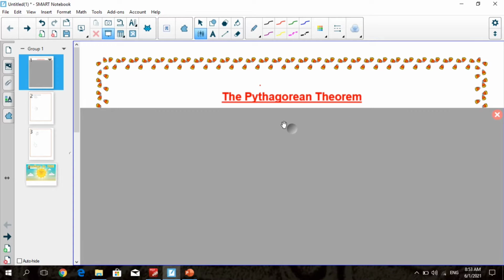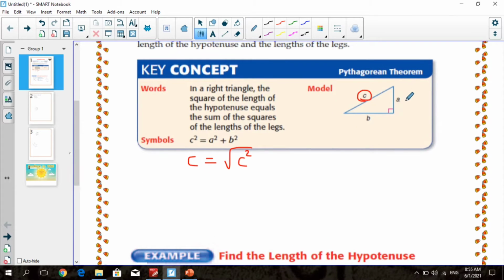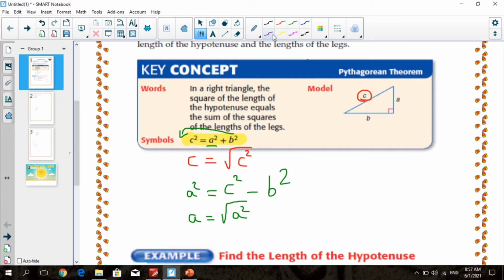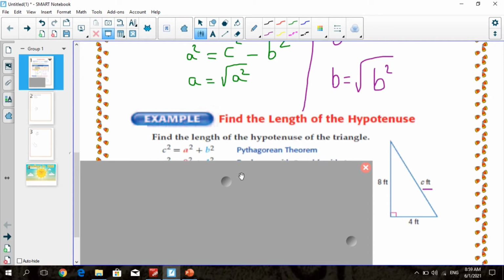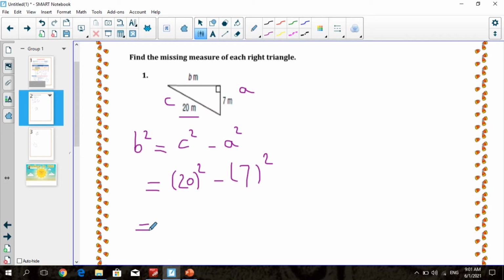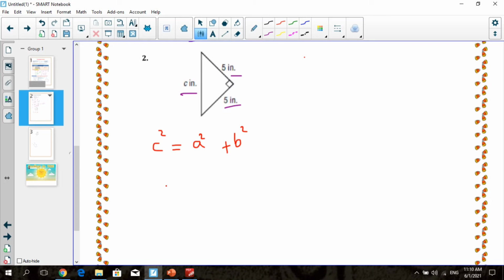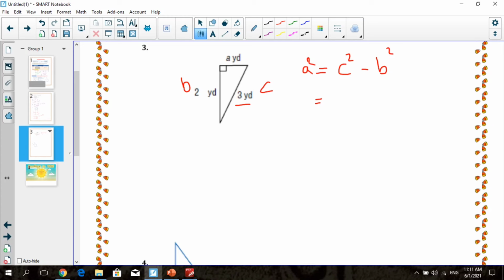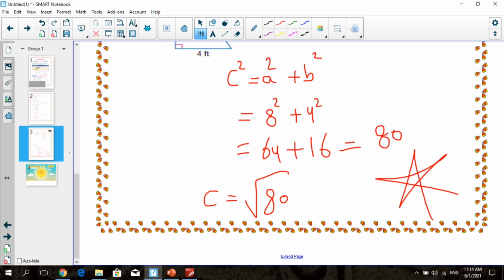The Pythagorean Theorem g6